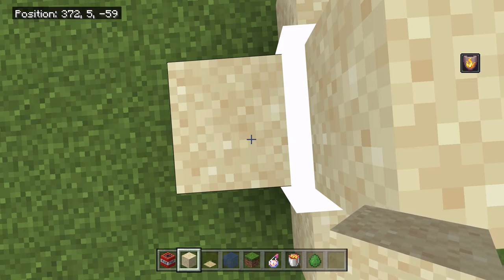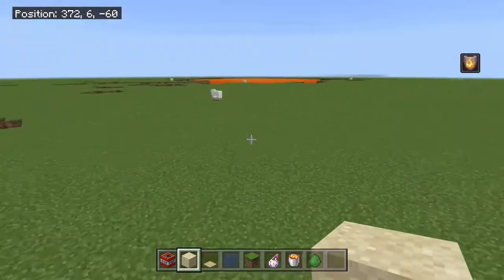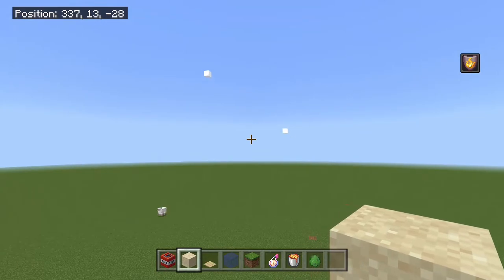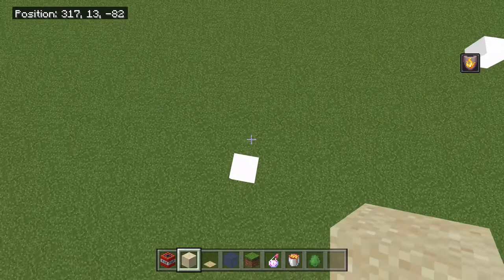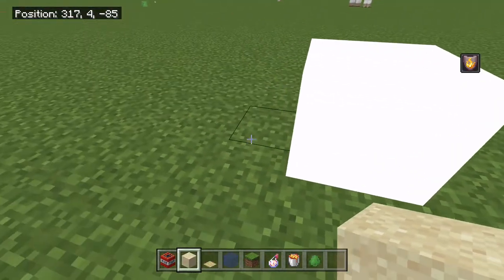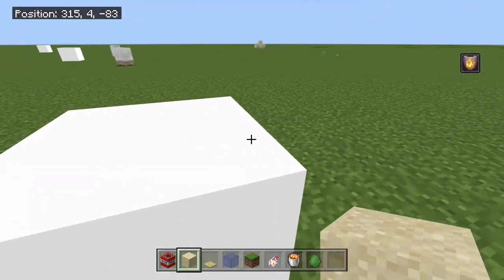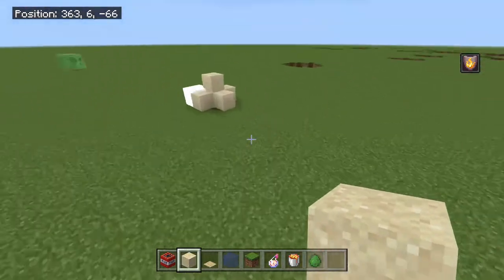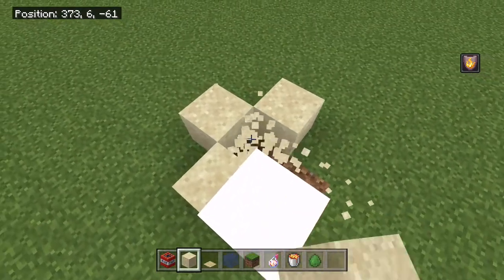Nuclear Reactor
In this video, I will show you how to make a nuclear reactor in Minecraft.

(It needs the right amount of lag to happen)